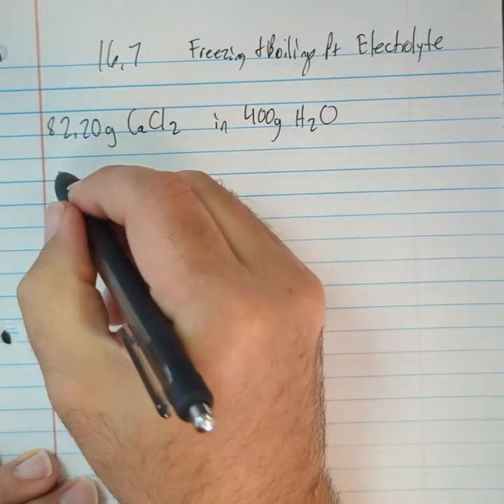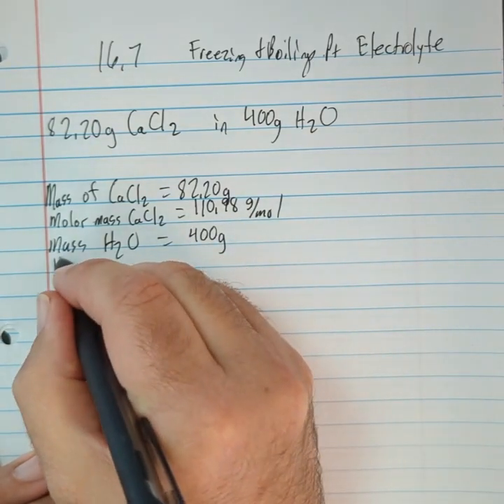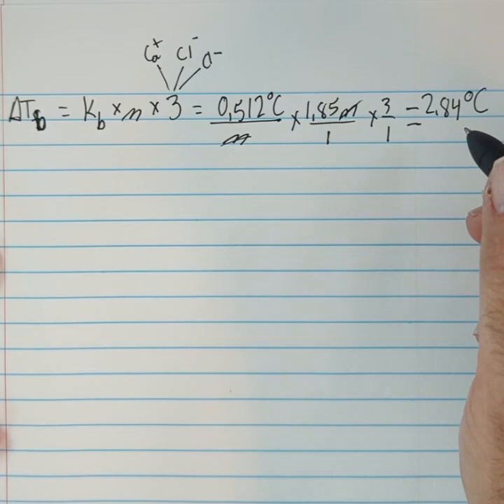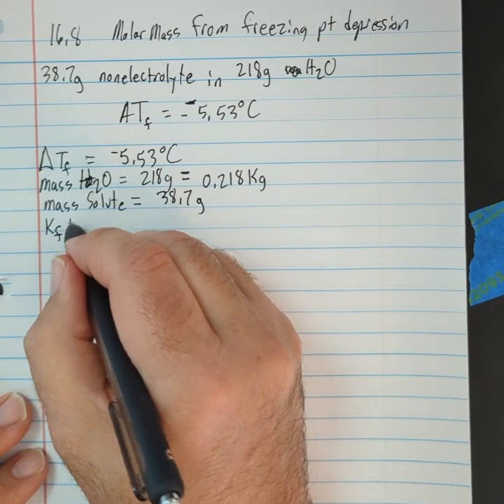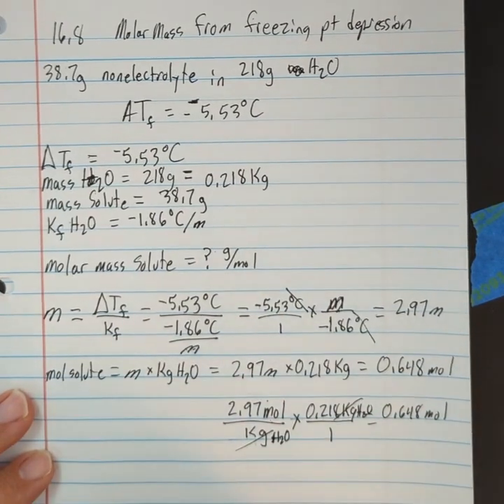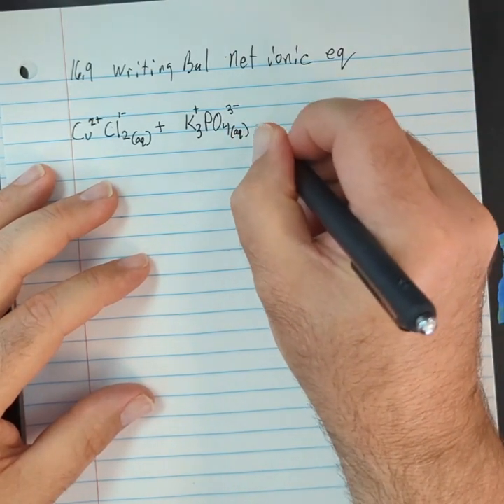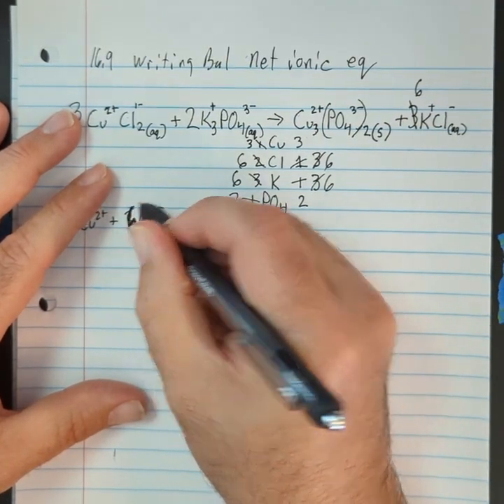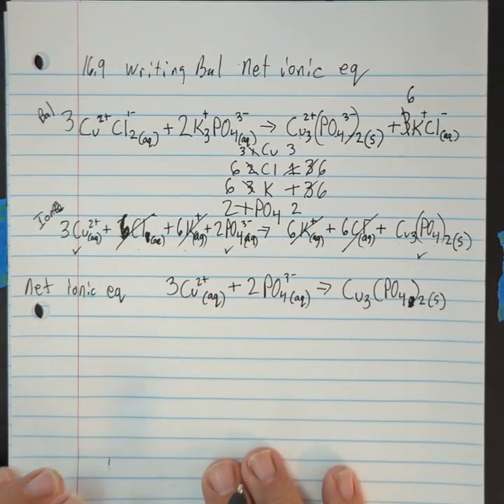sample problems 16.7-16.9